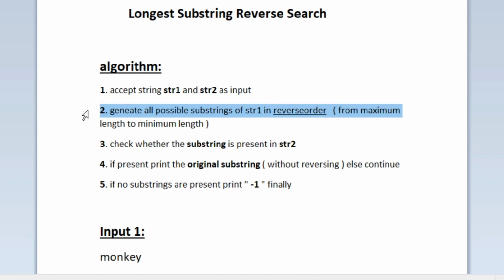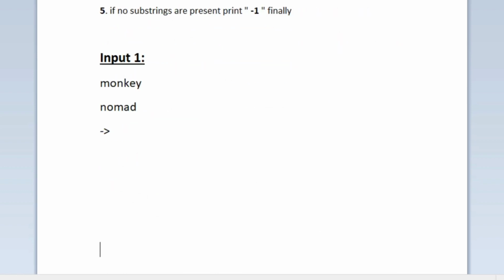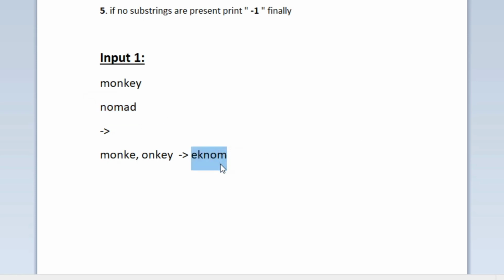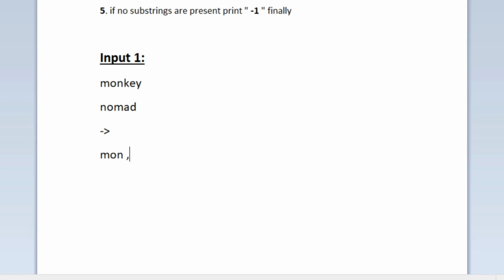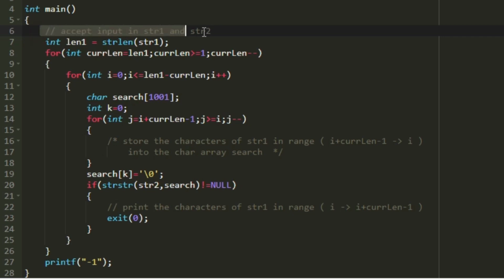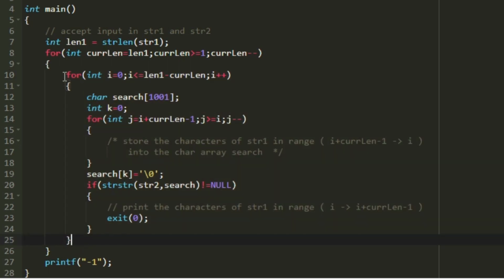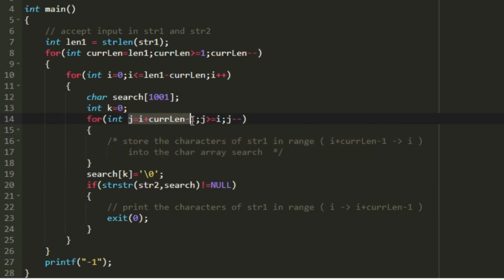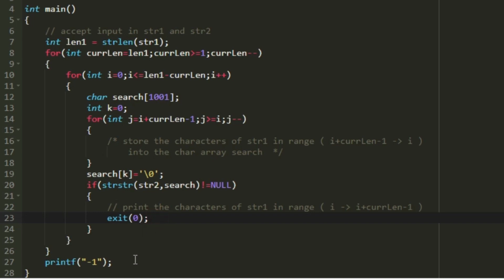Longest Substring Reverse Search | skillrack daily challenge